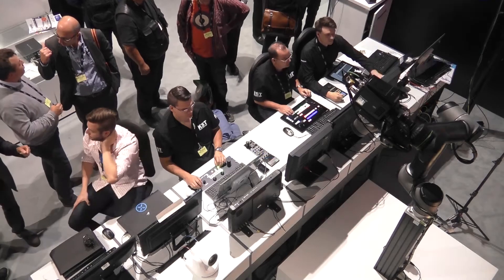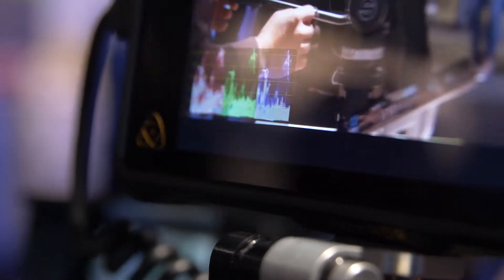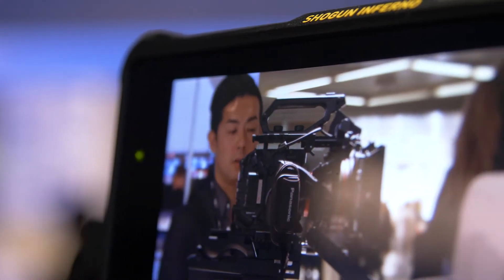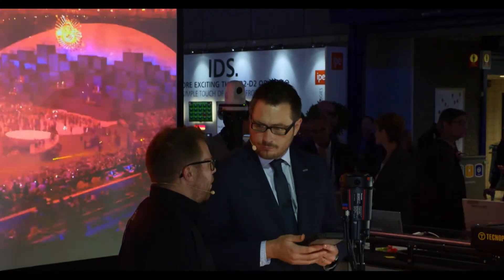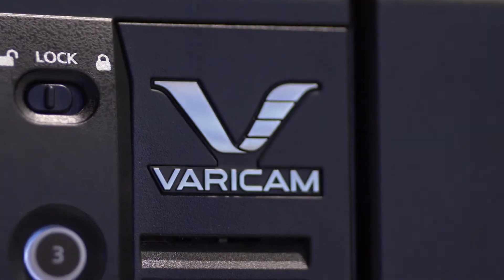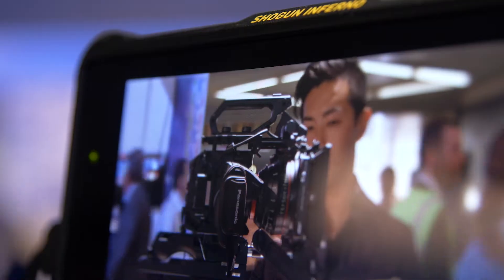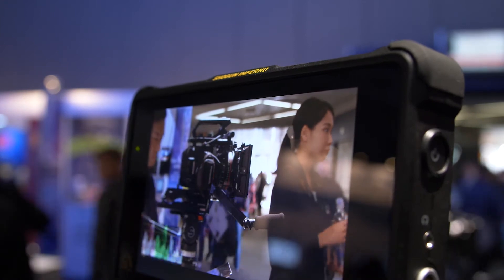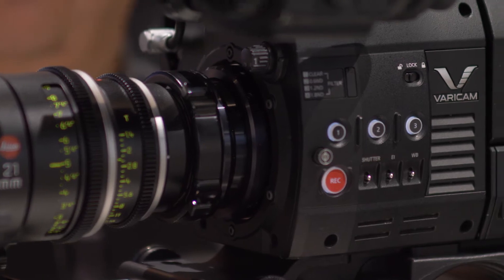Atomos integration to production workflows | Panasonic Live @IBC 2017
Lewis Brown of Atomos on how Atomos is integrated in to the high end production workflows for Panasonic VariCam and in to 4K PTZ too.